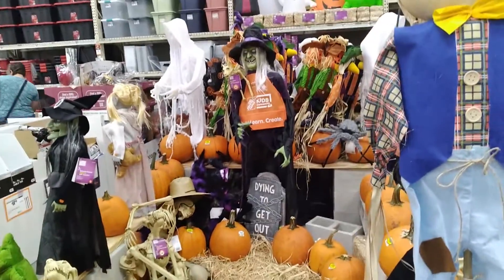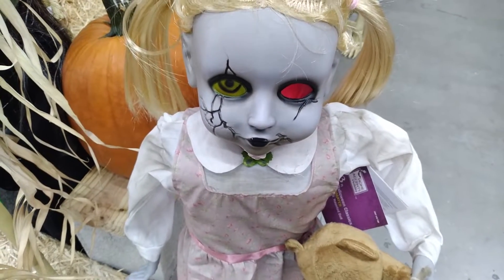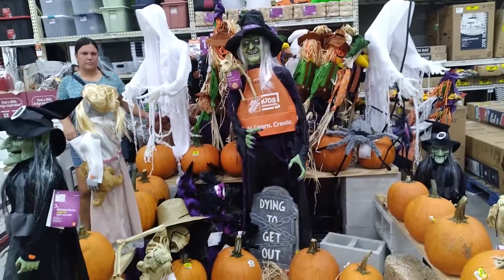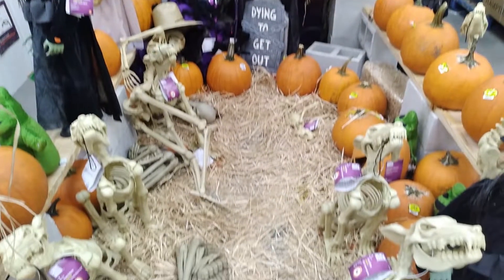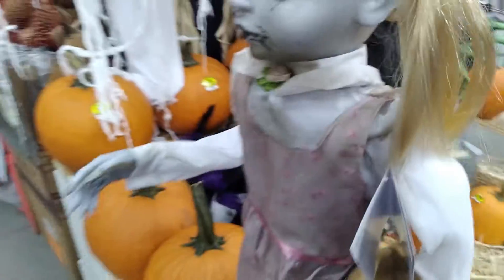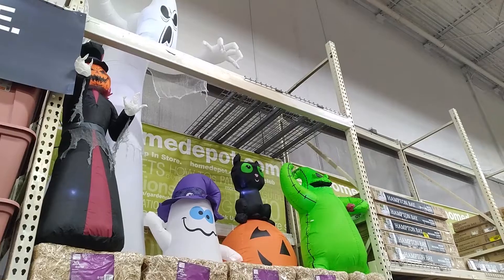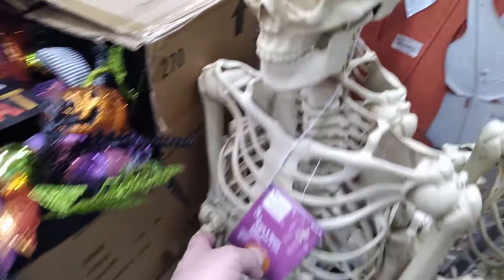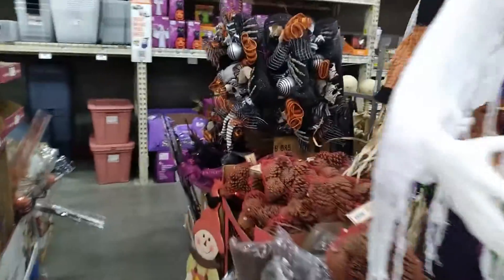2022 Home Depot Halloween Display & Merchandise Lake Wales Florida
2022 Home Depot Halloween Display & Merchandise Lake Wales Florida

Just wanted to film a video on a Home Depot Halloween Display and some of the merchandise. I cannot speak for all Home Depot's Halloween displays but this one was pretty sad looking.